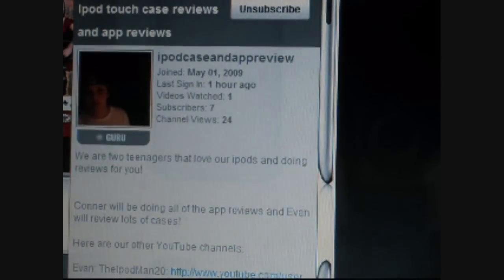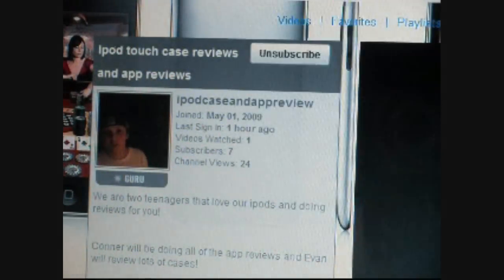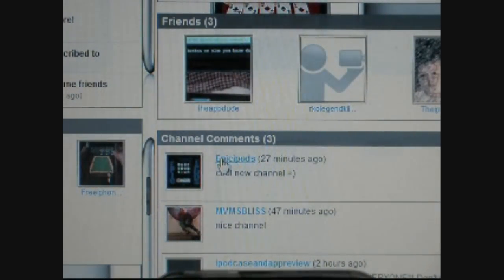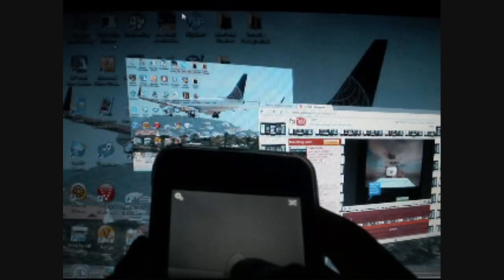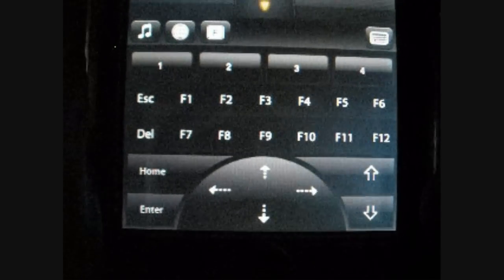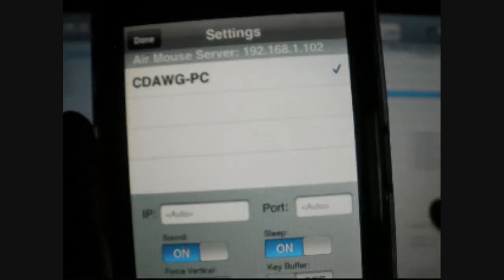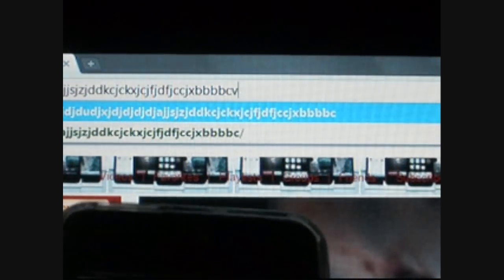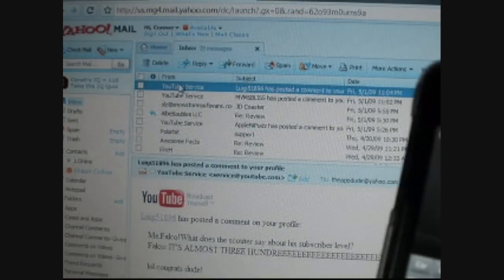Air Mouse app Review and New Channel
This app is very nice and can be very useful. The interface is great and there is hardly in lag at all! It can play music from your itunes library or right an email from your iphone or ipod onto your computer! With all of the different features that this app posesses, it's definetly worth the $5.99!!

Air Mouse Pro:

Price: $5.99

Rating: 9.5/10